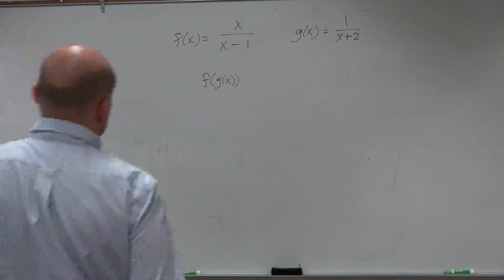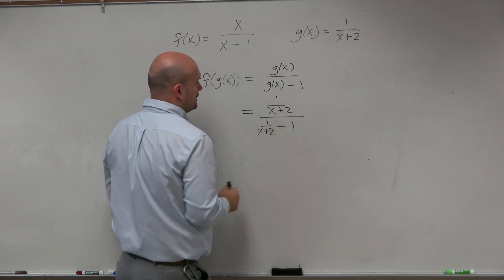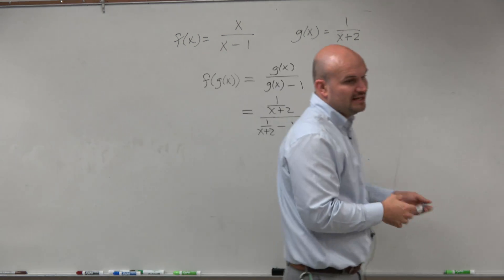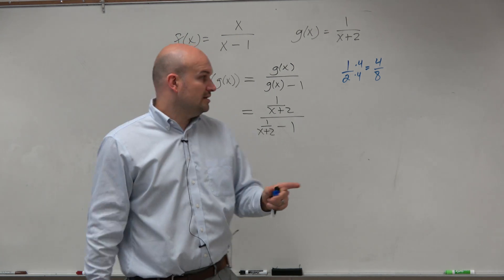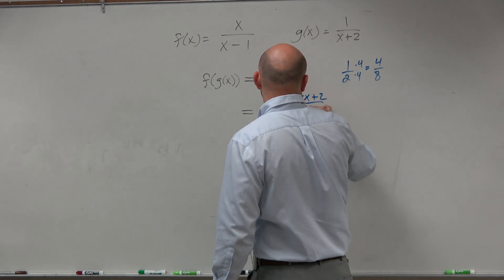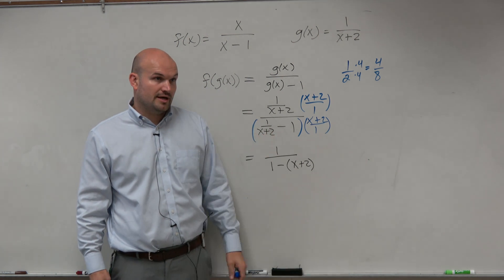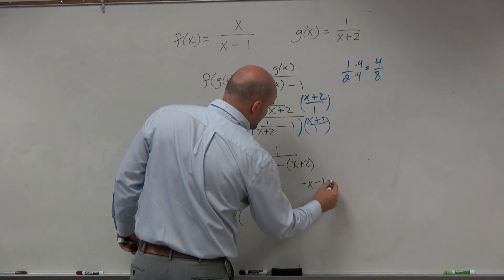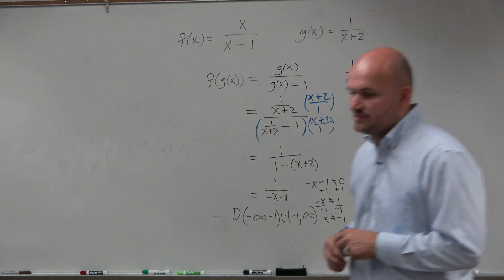Learn How to Compose Two Rational Functions and Simplify